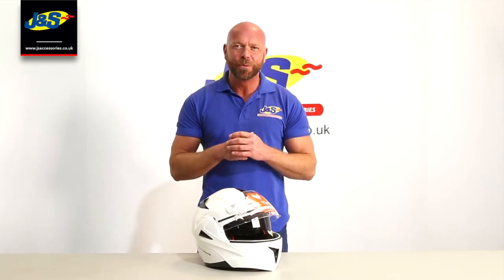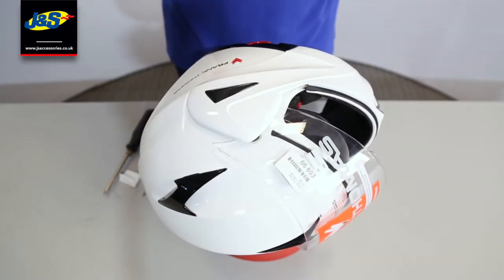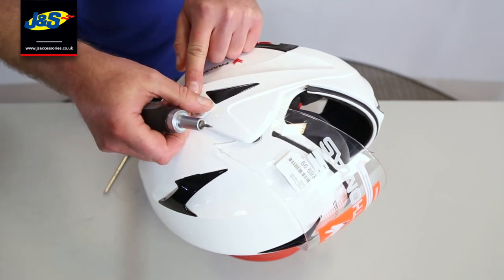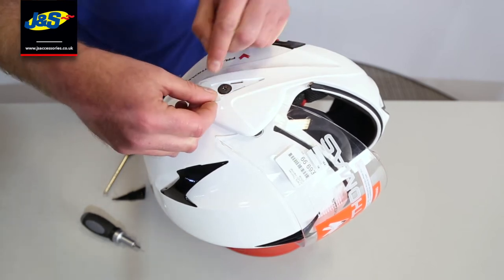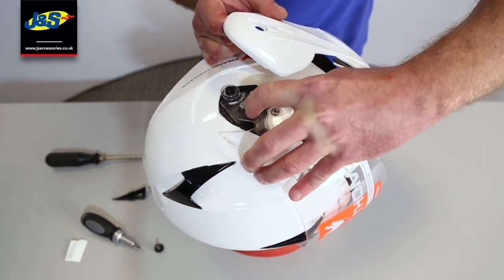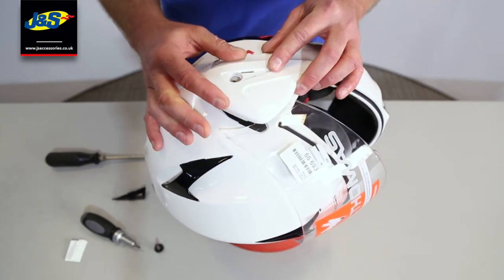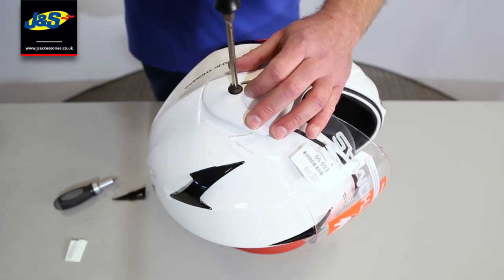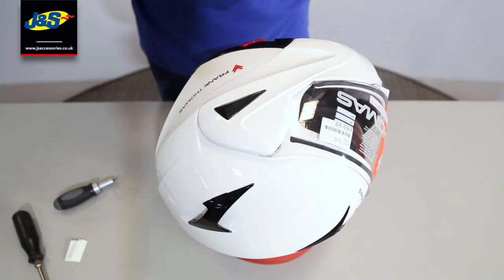How to remove the visor from a Frank Thomas FLH01 Helmet - J&S Accessories Ltd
We were asked to show how to remove the visor from this helmet buy a few customers of ours. So we asked Ade... If you would like to know how to remove the visor from another helmet, Get in touch in the comments below and we will see what we can do for you.